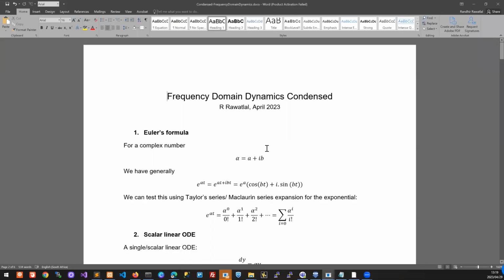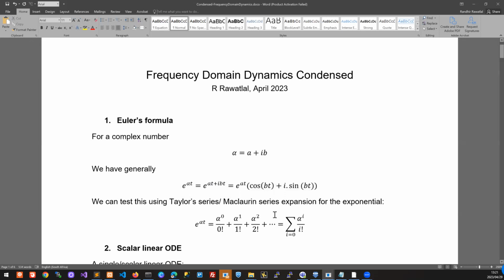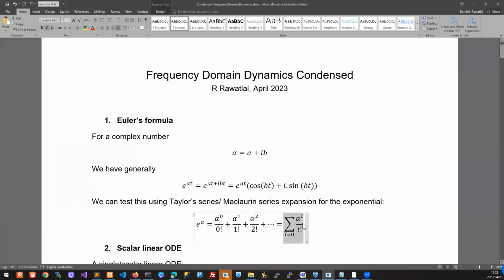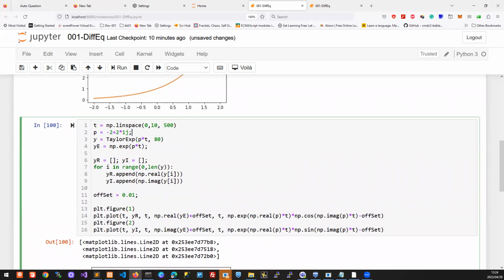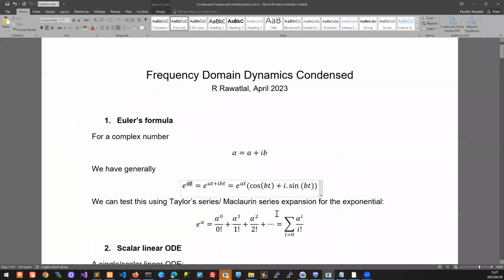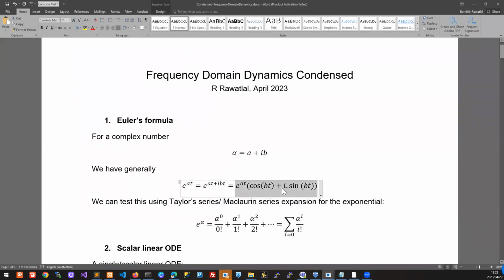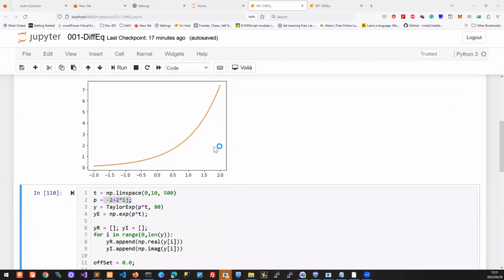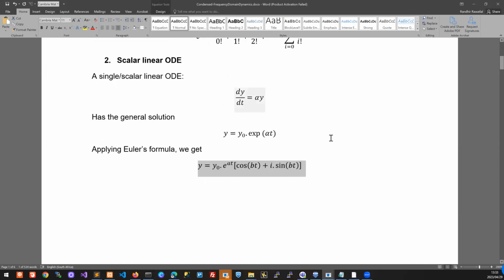Testing Euler's Formula